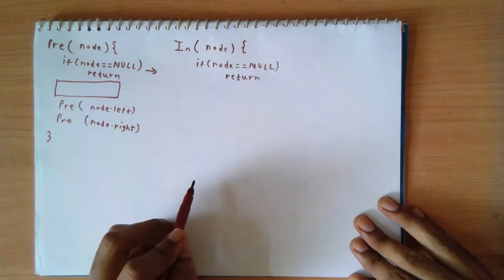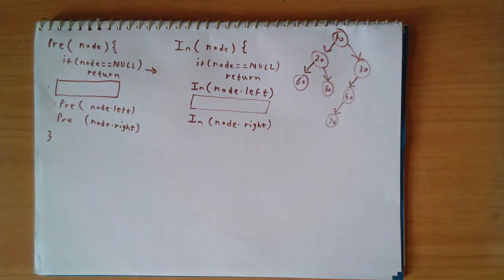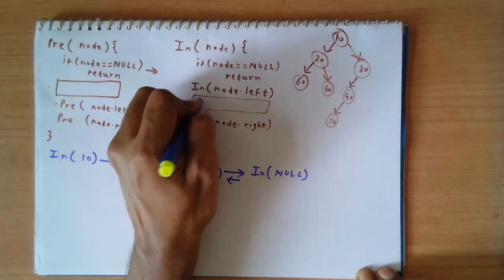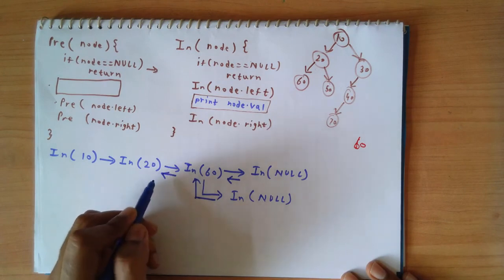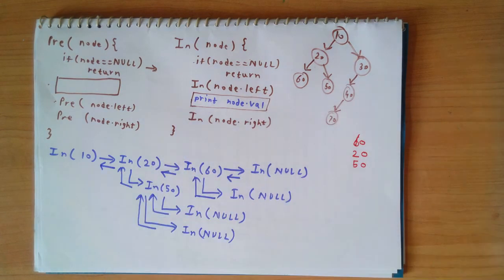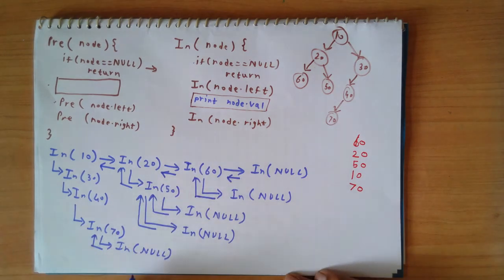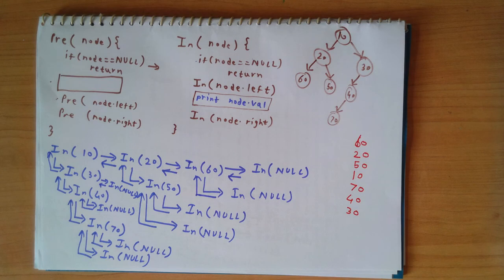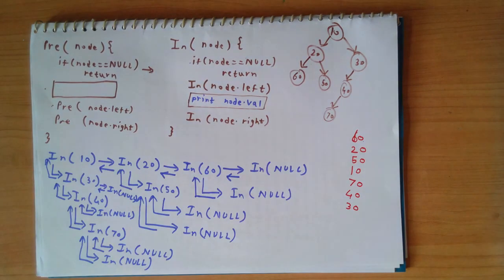056 Binary Tree 6 CS203 Monsoon 2020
Data structures
Recursive in order traversal of binary tree.